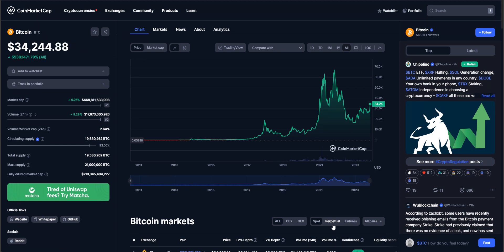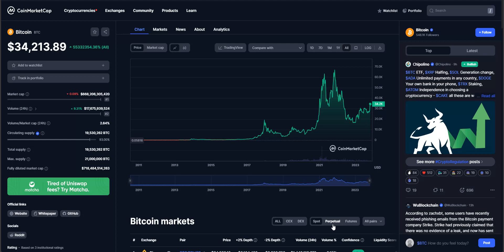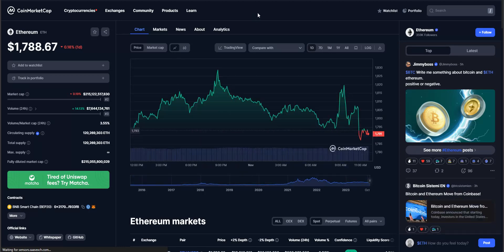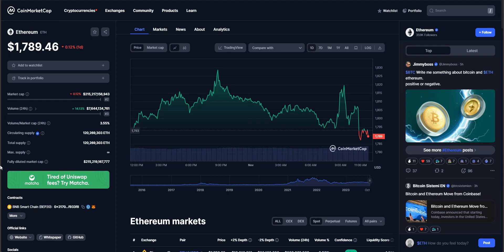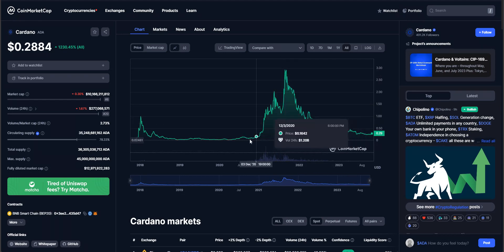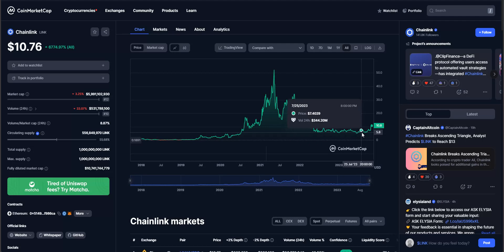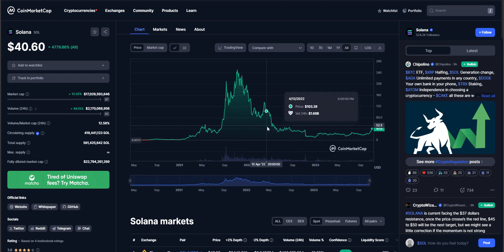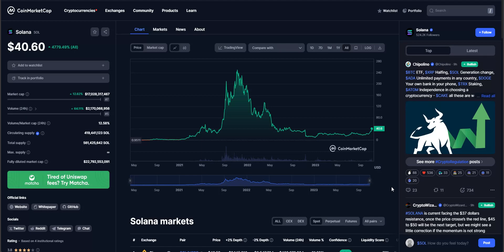My Top 5 Picks For The Next Crypto Bull Market!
Entertainment only!

Romans 10:13